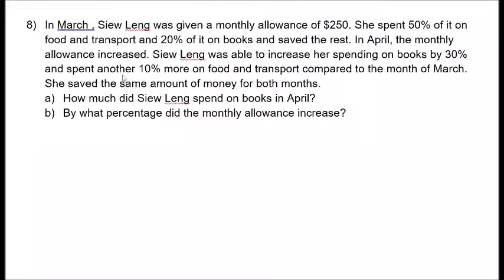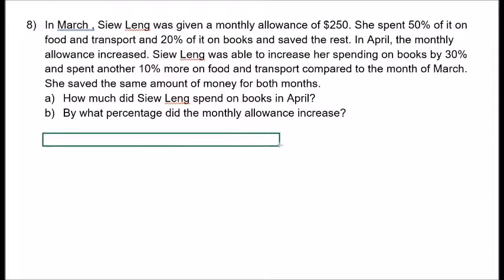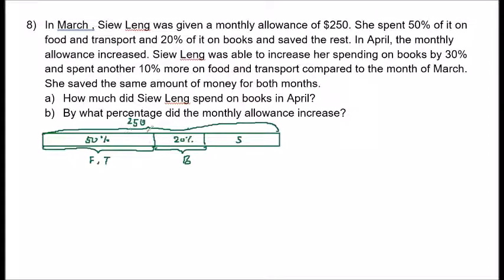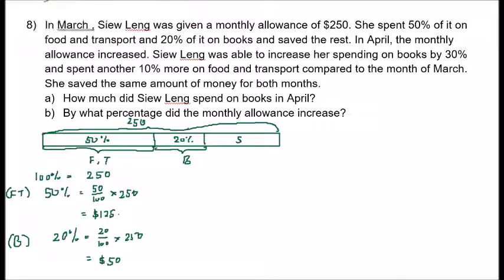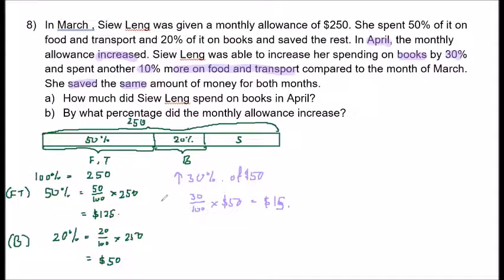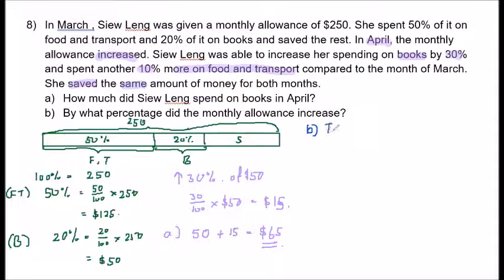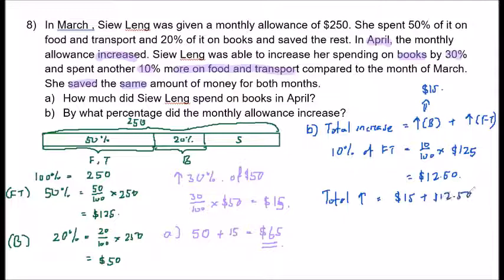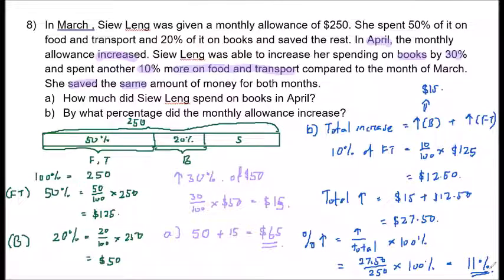P Intensive percentage 8